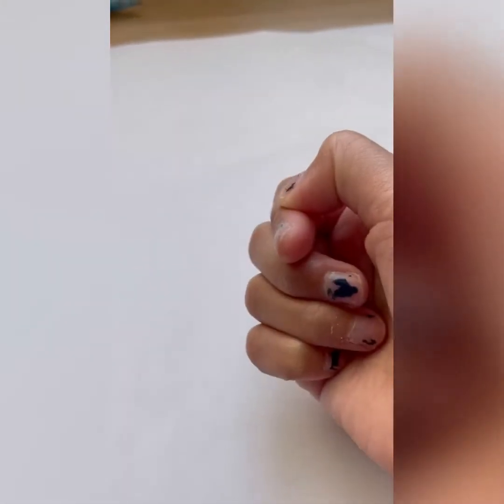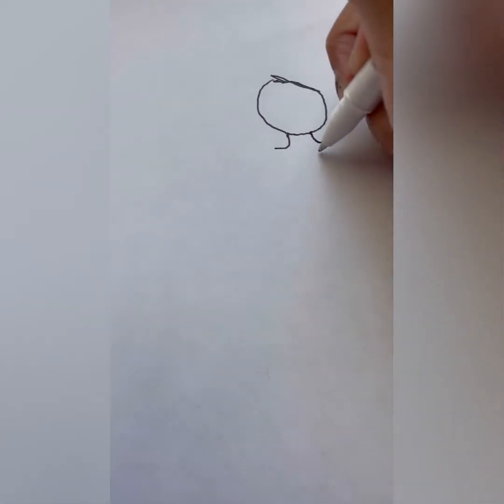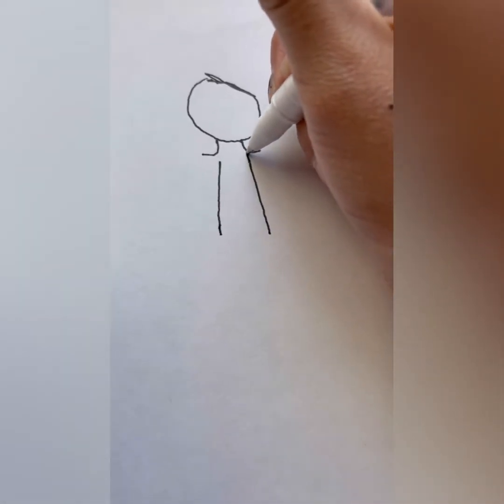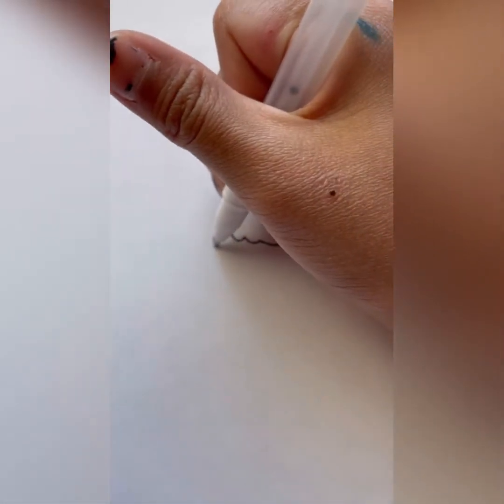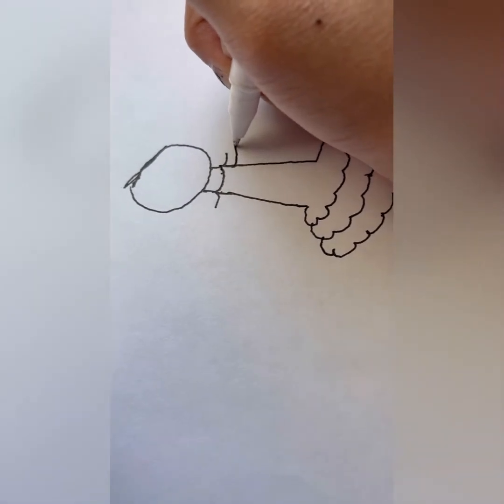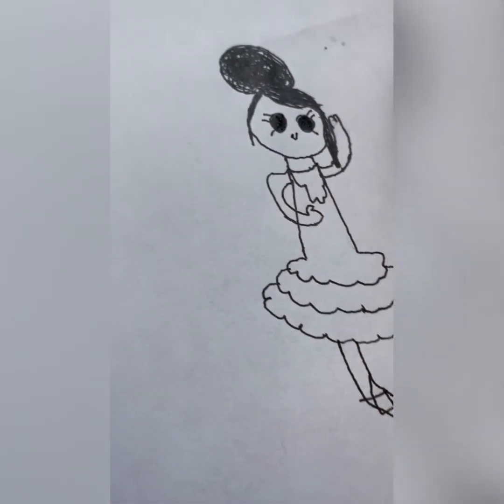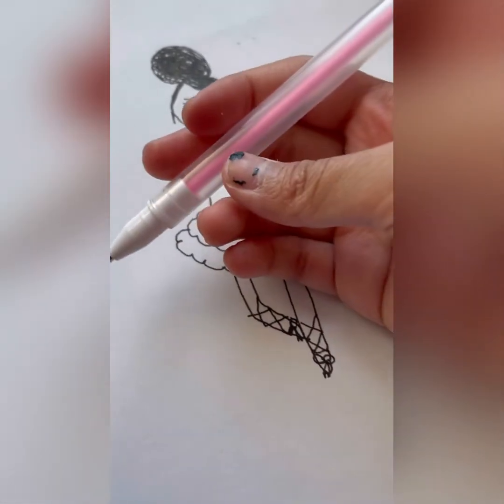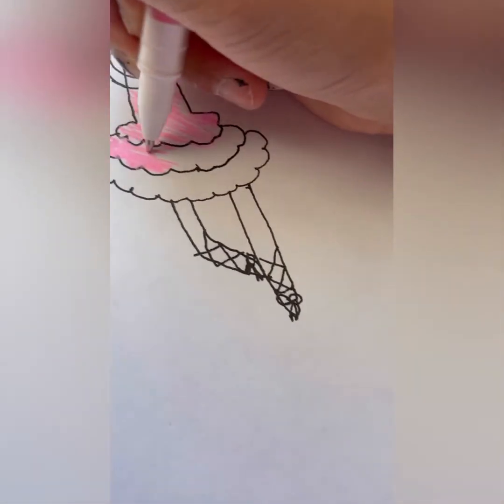Drawing a kawaii ballerina